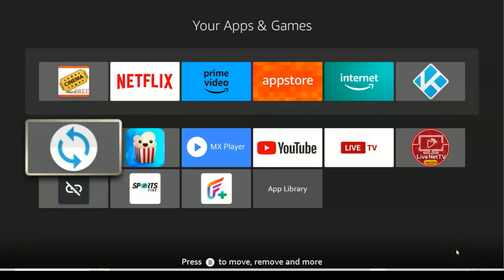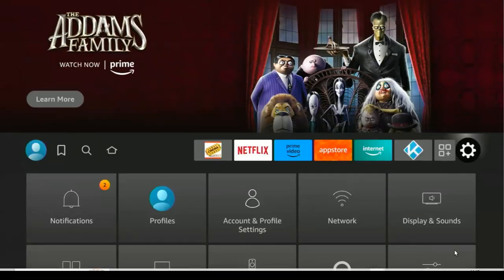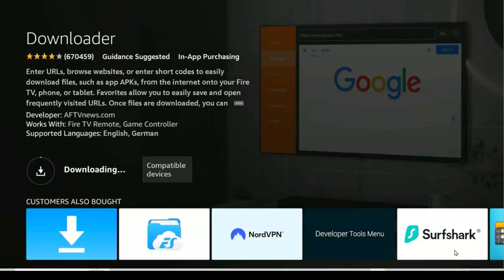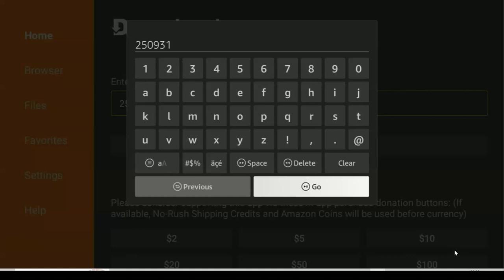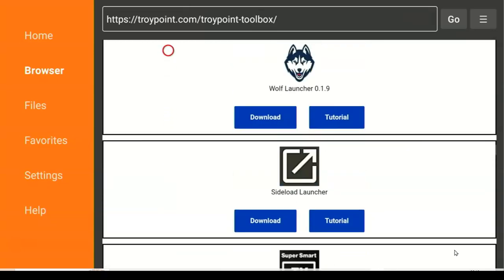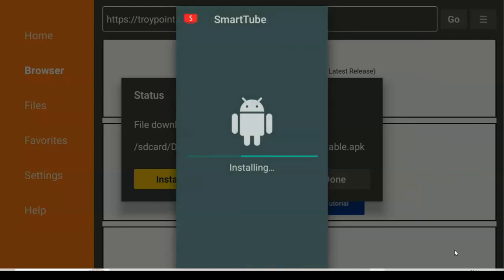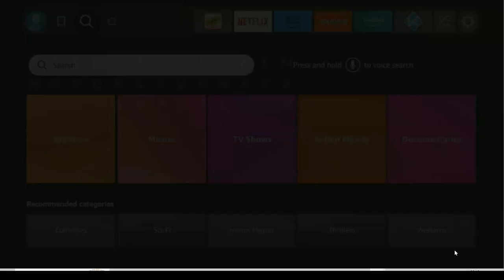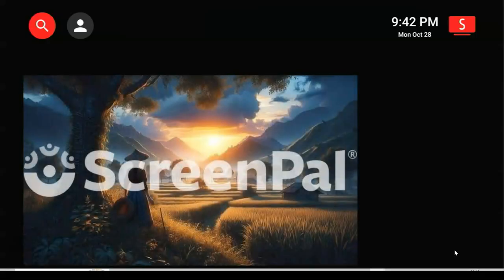💯AD-FREE YOUTUBE ON FIRESTICK & Andriod TV - Install SMART YouTube App on Firestick and Andriod TV